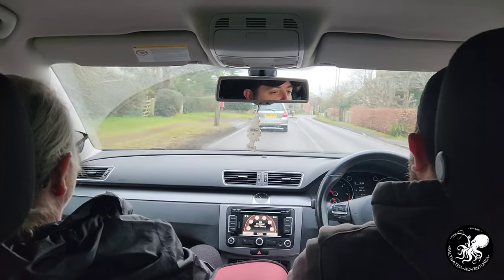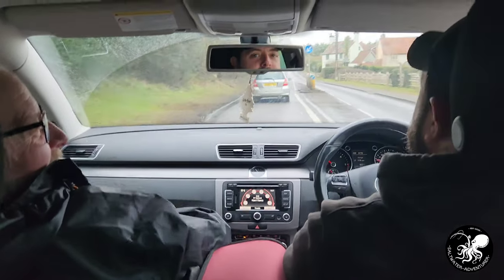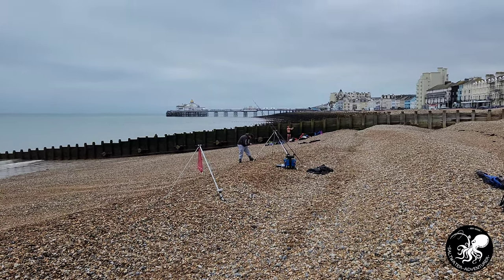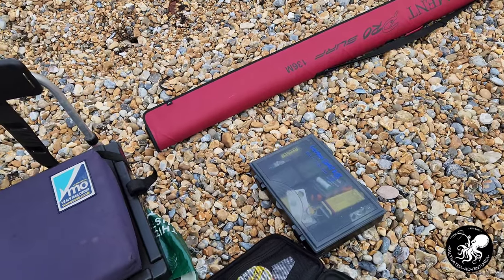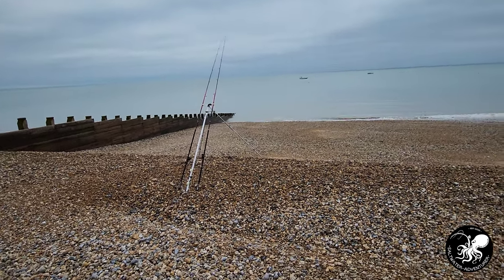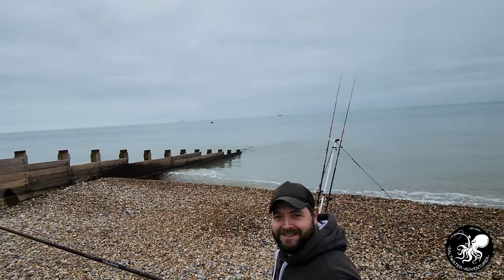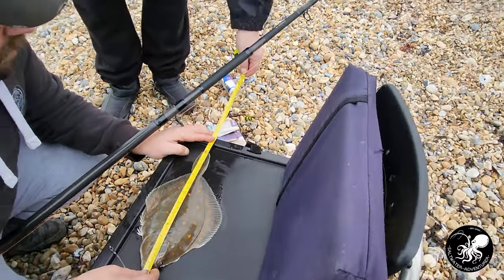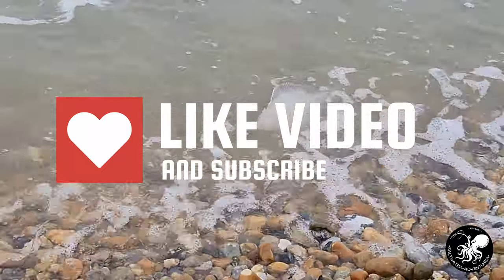Plaice fishing in Eastbourne - uk beach fishing in February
A quick session In Eastbourne on the South East Coast  armed with black lug and Gavin from @gavmanshorerigs2778  ,  we tried our luck for an early plaice we  only managed one but fishing was hard , not much was showing all along the shore line